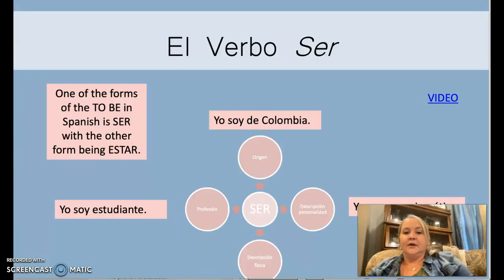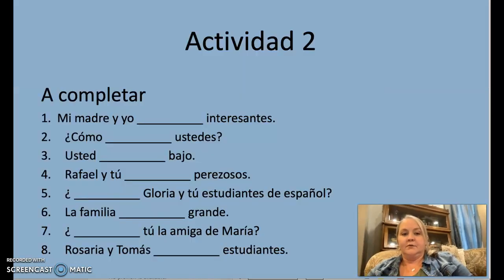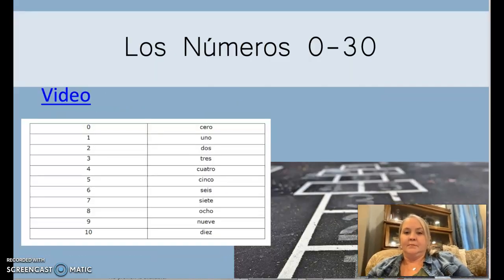Module 2 Overview